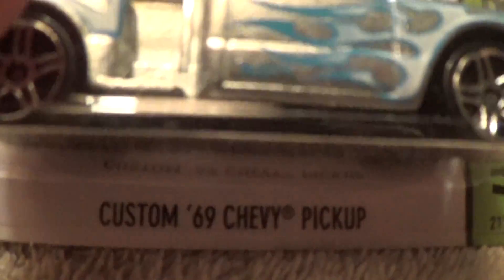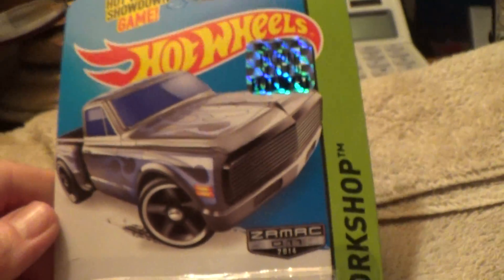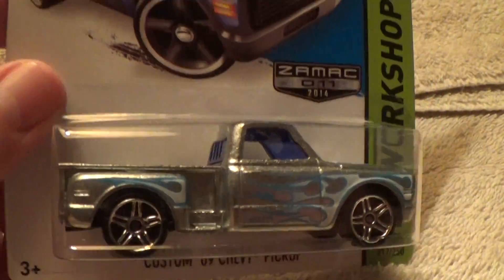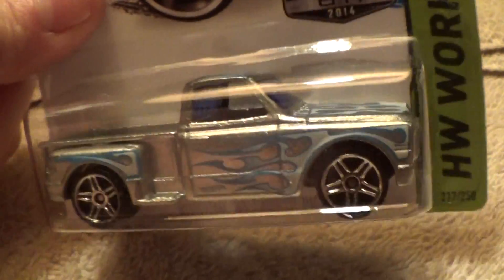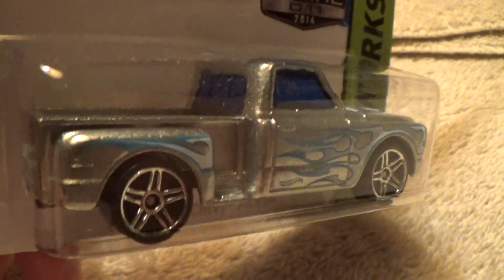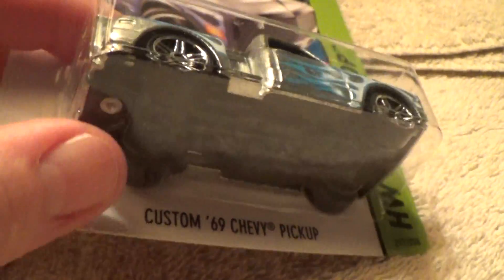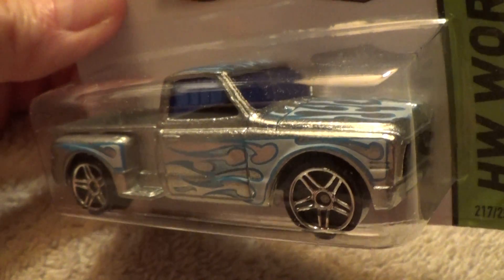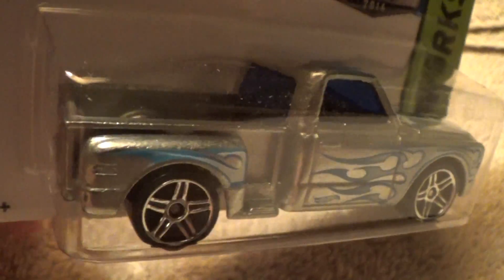CUSTOM 69 CHEVY PICKUP HW WORKSHOP HOT WHEELS 2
Hot Wheels toy car review diecast 1:64 scale